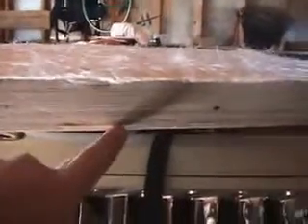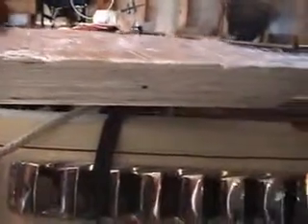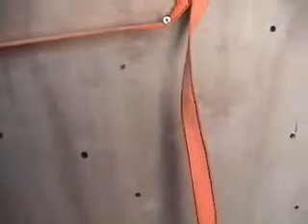transom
Transom replacement